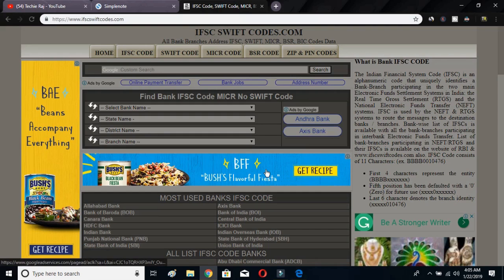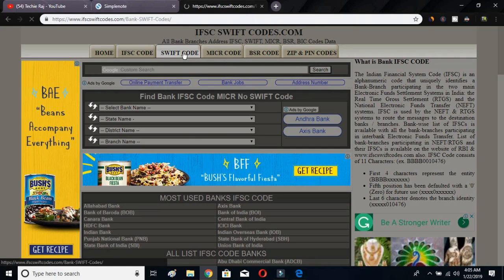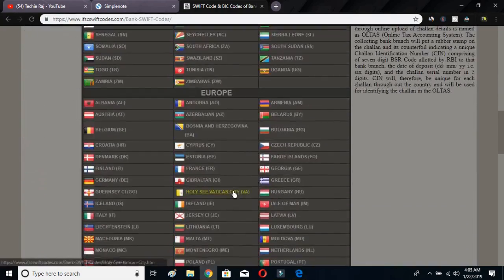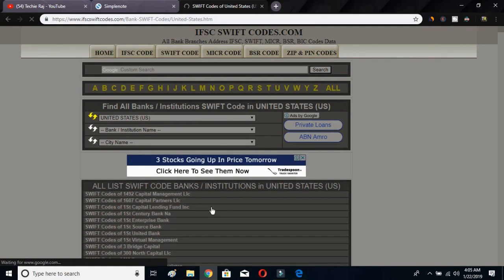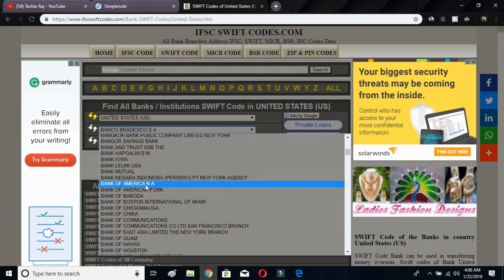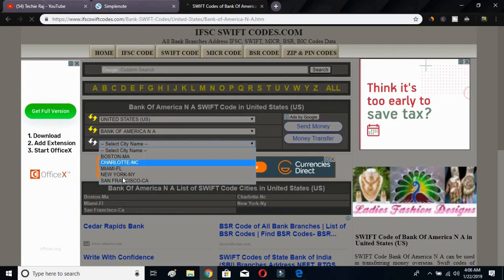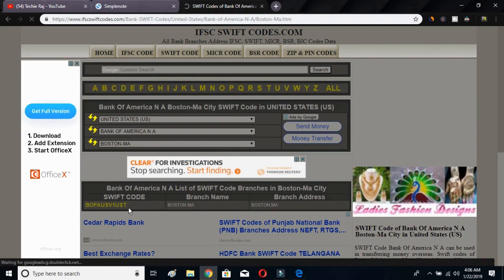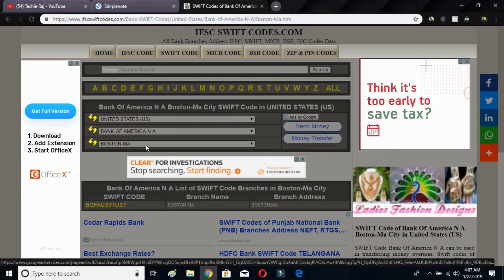Hsbc Bank Usa Swift Code | How to find any bank swift code online